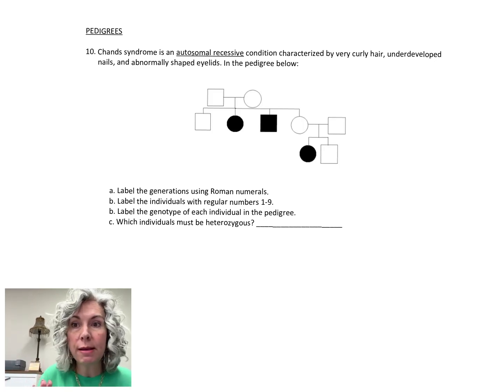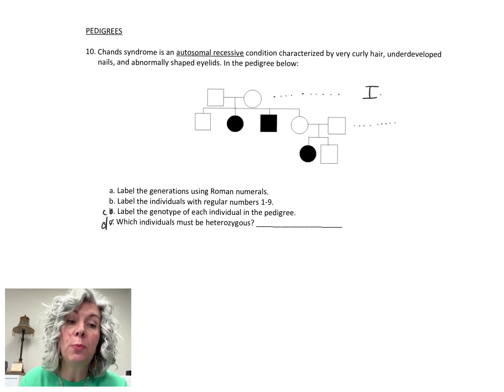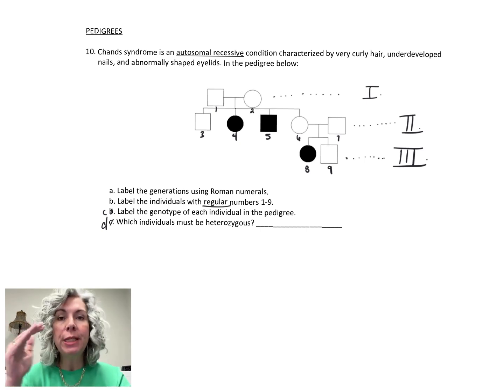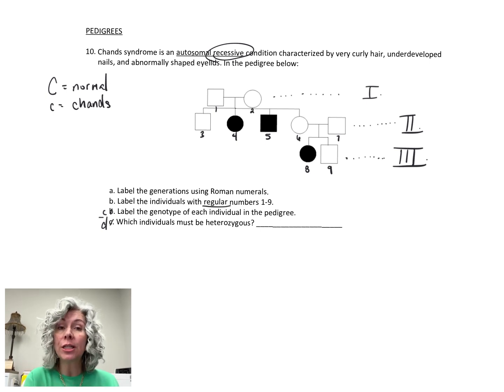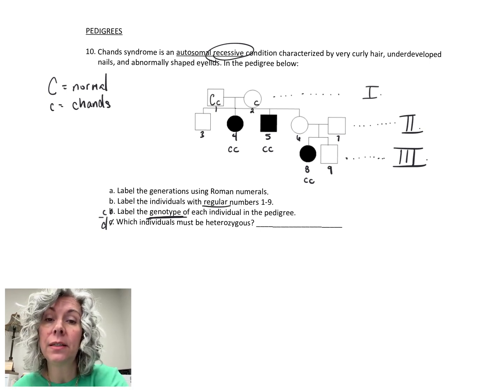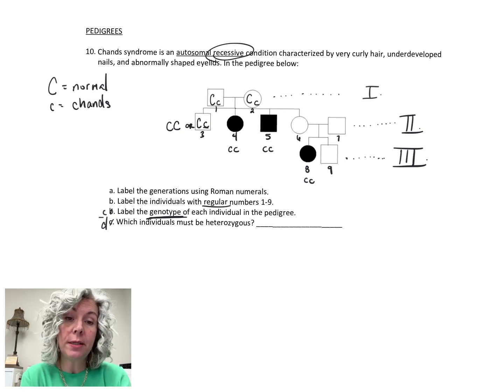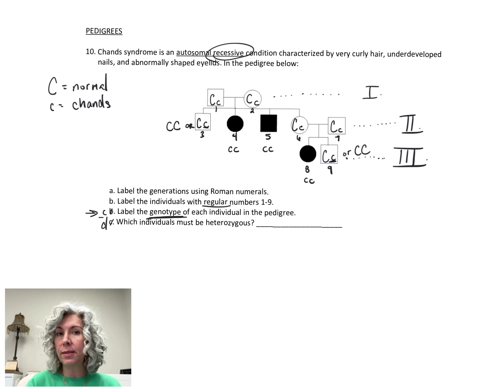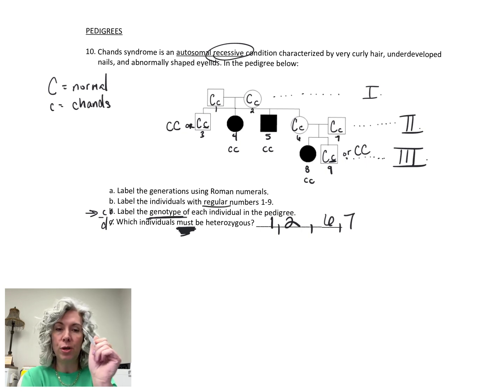GENETICS REVIEW Part 4